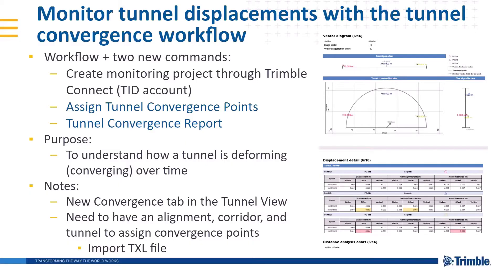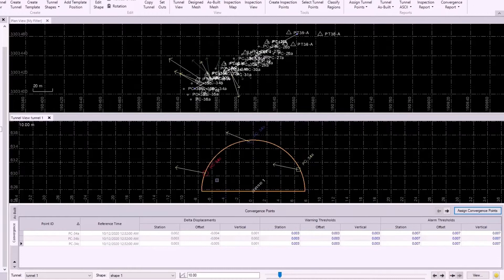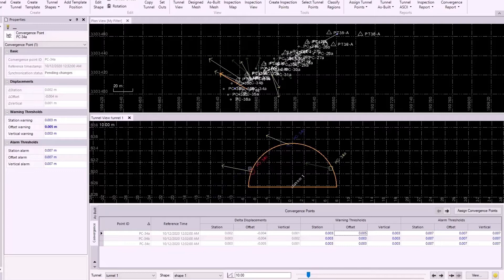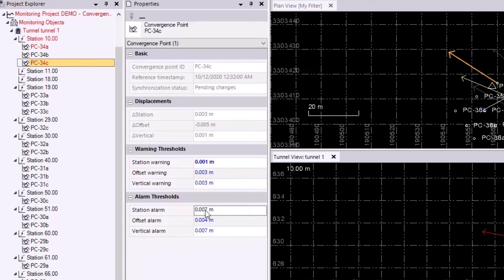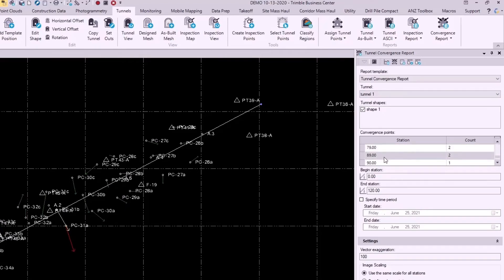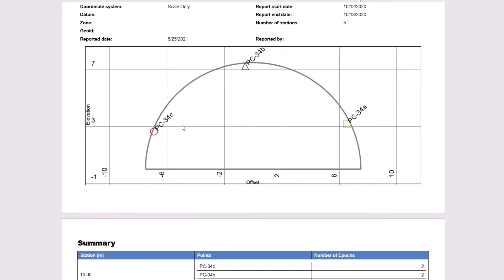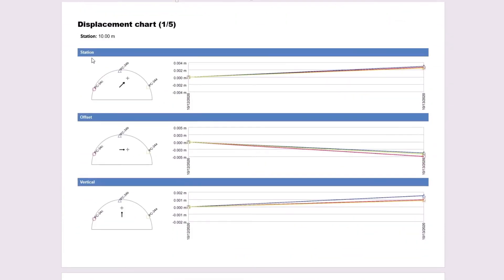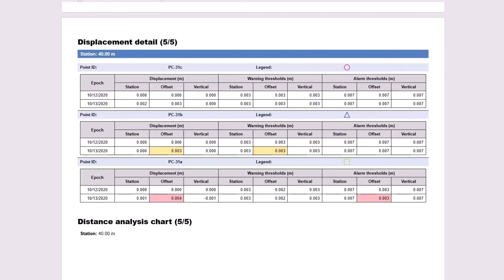TBC Tunnel Convergence Monitoring - Part 2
This second video of two demonstrates how to perform tunnel convergence monitoring and reporting in Trimble Business Center v5.50. Tunnel convergence monitoring takes multiple measurements of the same points to create displacement reports relative to the tunnel design axes. This first video demonstrates how to assign survey data to a tunnel design for convergence monitoring. Part two demonstrates reporting and visualization of movement data.

To learn more about how Trimble Tunneling can help you on your next Tunneling project, get in touch with us